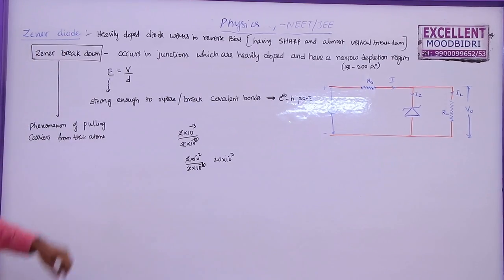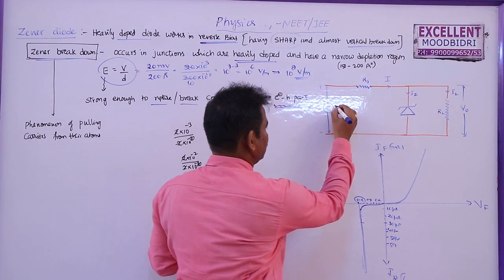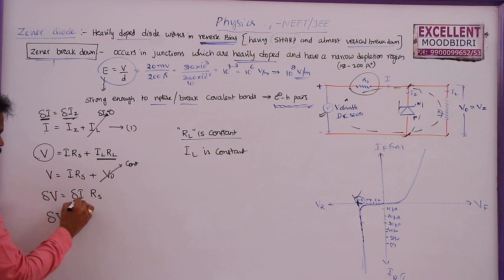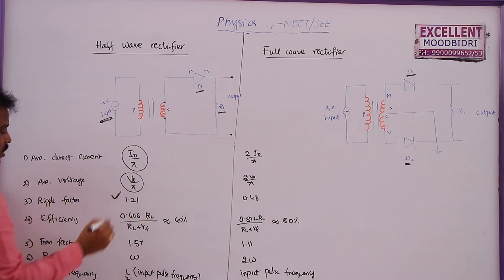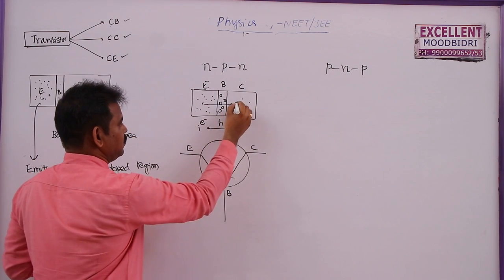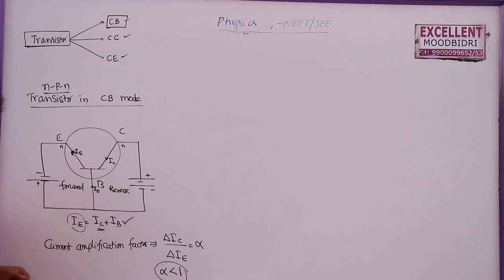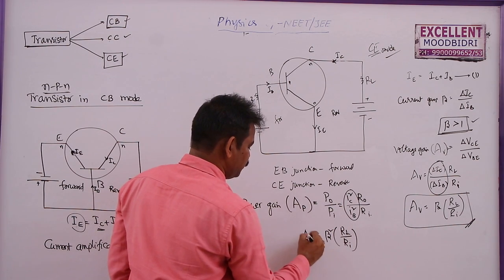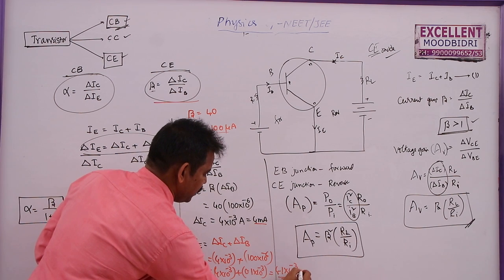84) ZENER DIODE TRANSISTOR